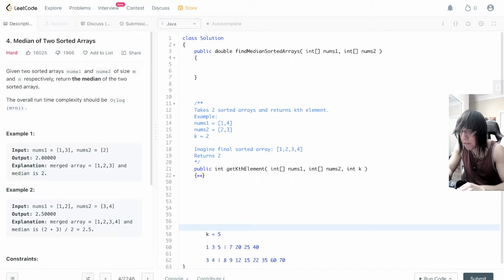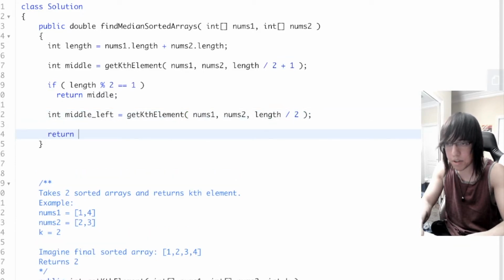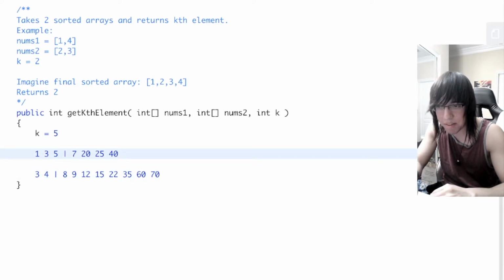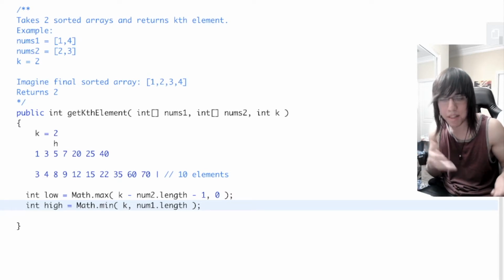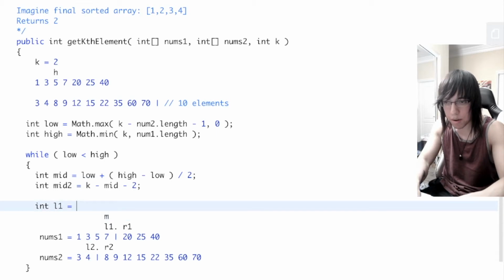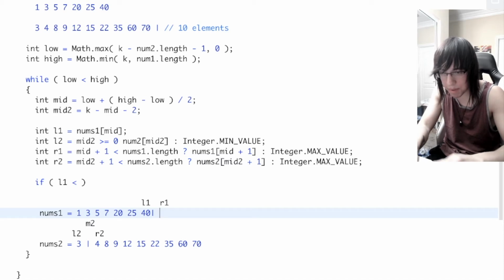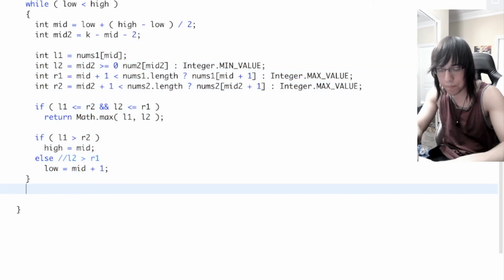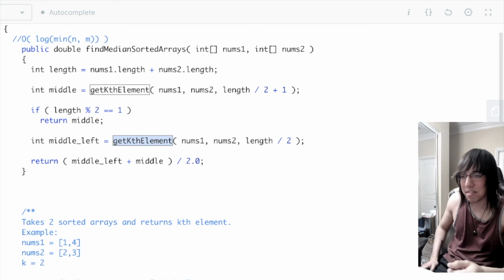LeetCode 4. Median of Two Sorted Arrays - O( log(min(n,m)) )